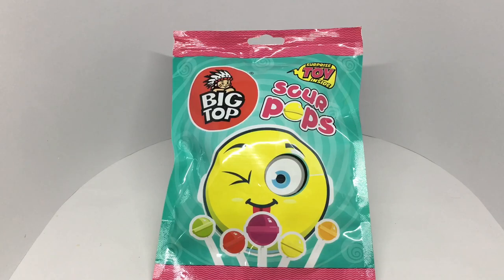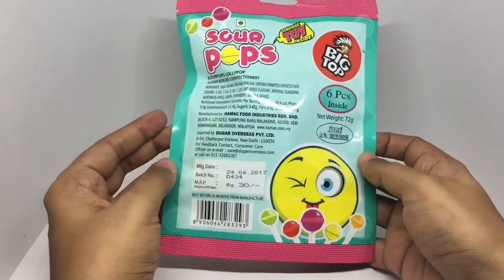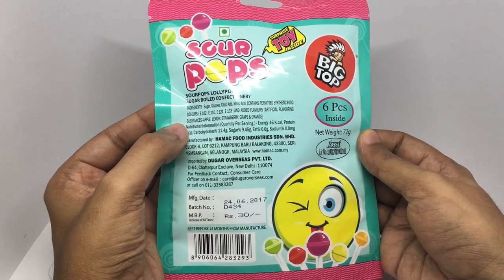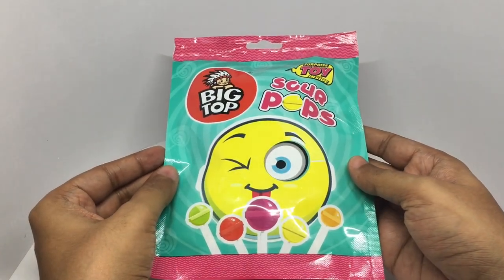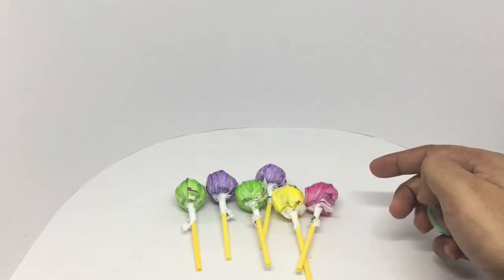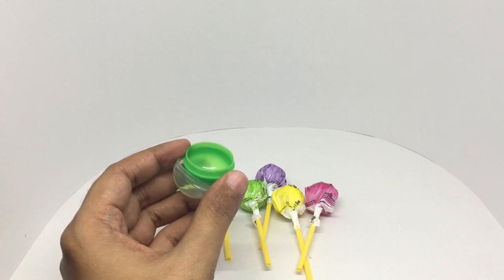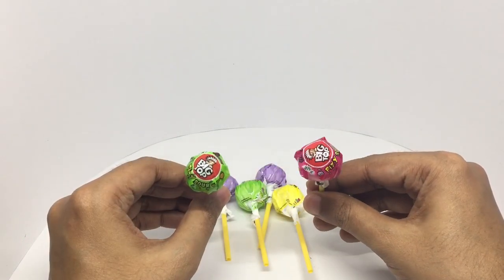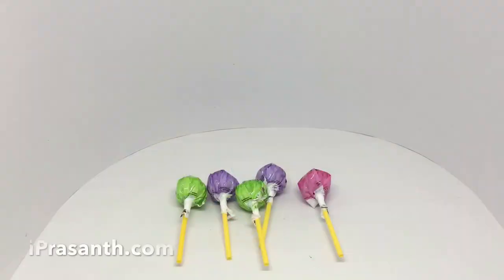Sour Pops Lollipops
These Sour Pops Lollipops are very sour and you get a free toy toy. It costs ₹30 around 50 cents.

Bought Sour Pops Lollipops from 99 Market Store